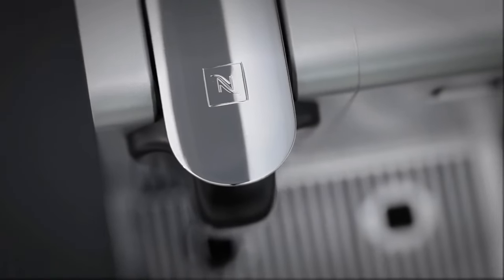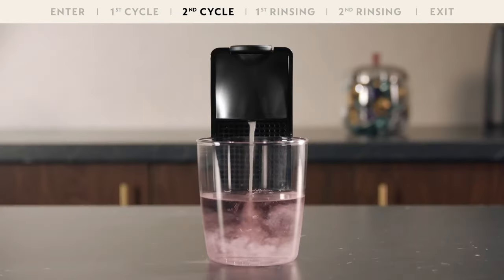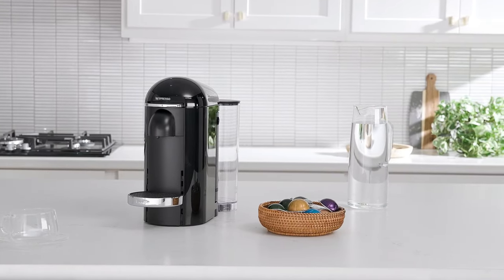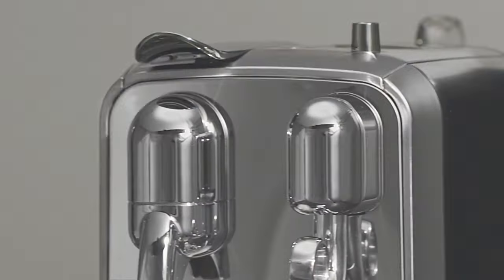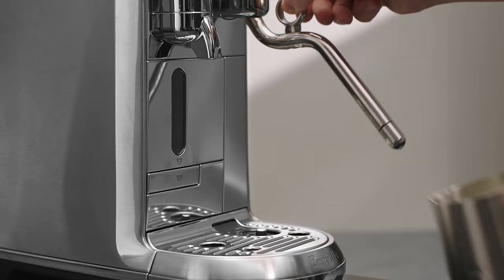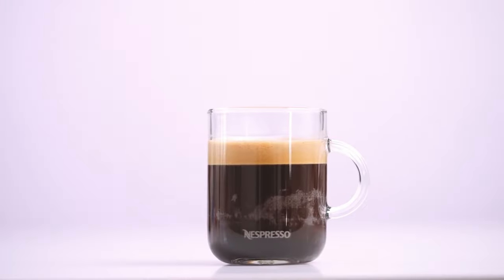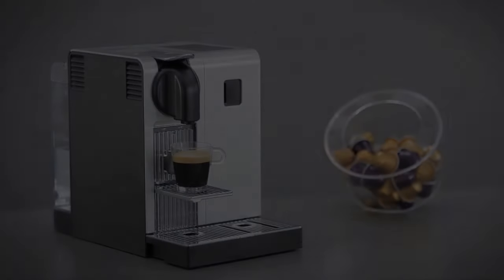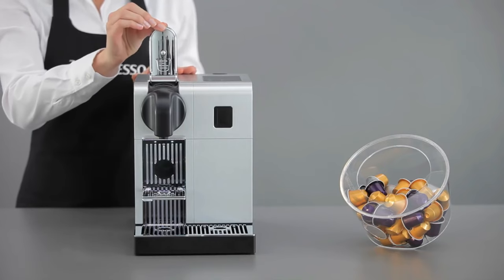Best Nespresso Machines 2024 [Which One's The Best?]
⏭ Nespresso Lattissima Pro Machine
⏭ Nespresso Vertuo Machine
⏭ Nespresso Creatista Plus Machine
⏭ Nespresso VertuoPlus Deluxe Machine
⏭ Nespresso Essenza Mini Machine

Discover the ultimate coffee experience with our Top 5 Best Nespresso Machines of 2024! Whether you're a coffee aficionado or a casual sipper, our comprehensive guide dives into the latest Nespresso makers, ensuring you find the perfect match. From sleek designs to innovative brewing technology, each machine offers a unique blend of style and functionality. We've scrutinized features, user feedback, and performance to bring you the best Nespresso machine reviews. Elevate your coffee game and savor every cup like never before. Don't miss out on the finest picks of 2024 – your ideal Nespresso machine awaits!

Chapters:
00:00 Intro
00:45 Nespresso Essenza Mini Machine
02:22 Nespresso VertuoPlus Deluxe Machine
04:02 Nespresso Creatista Plus Machine
06:23 Nespresso Vertuo Machine
08:13 Nespresso Lattissima Pro Machine

Portions of footage found in this video are not original content produced by Balanced Buy Reviews. Portions of stock footage of products were gathered from multiple sources including manufacturers, fellow creators, and various other sources for visual reference only. All thoughts and opinions expressed in this video are unique to Balanced Buy Reviews.